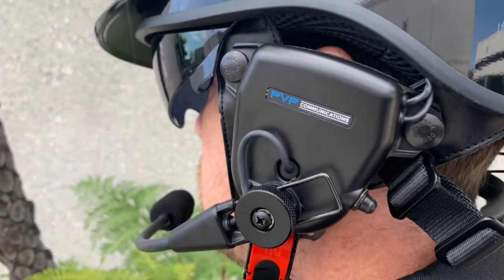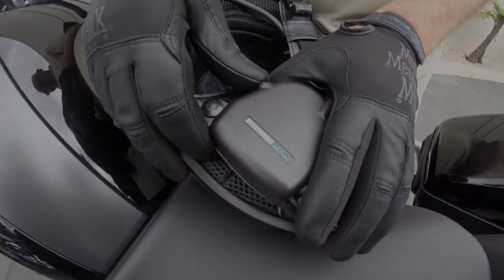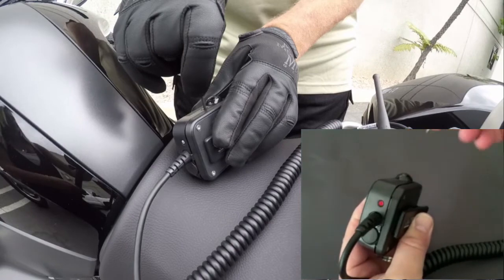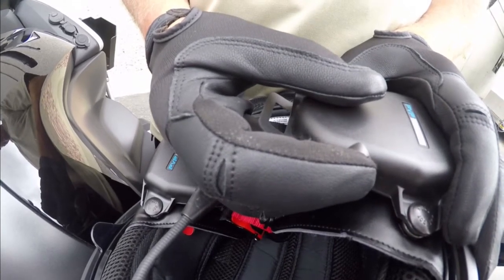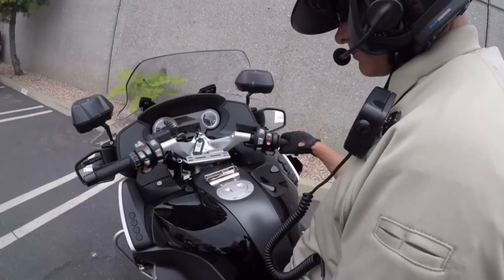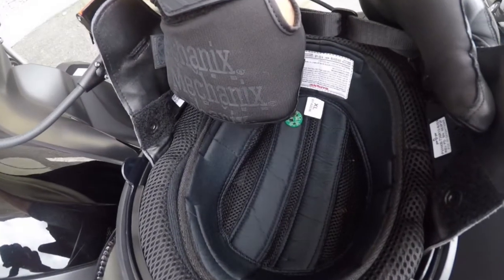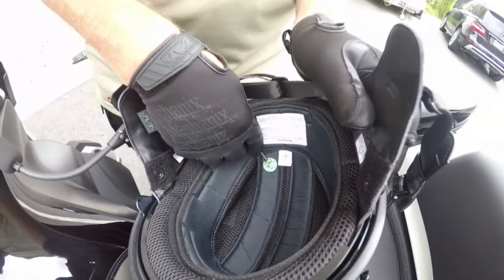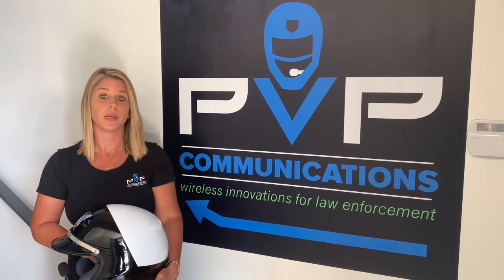Freedom Series Wireless Pairing Tutorial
Happy Feature Friday!  We get a lot of questions about our Freedom Series Wireless system. So much so that we decided to put together a little tutorial.